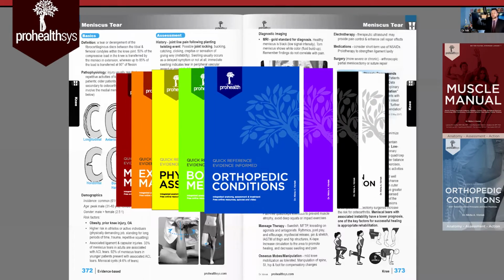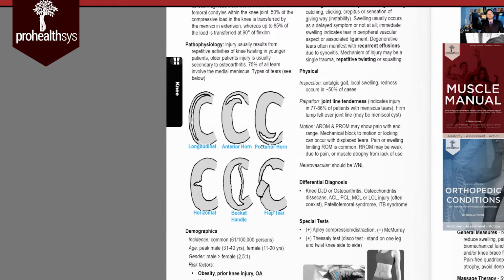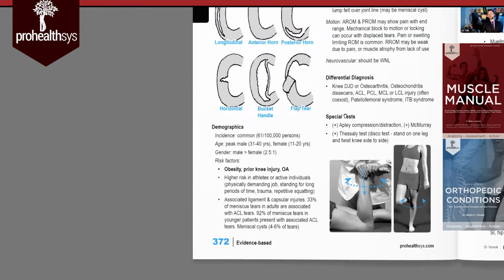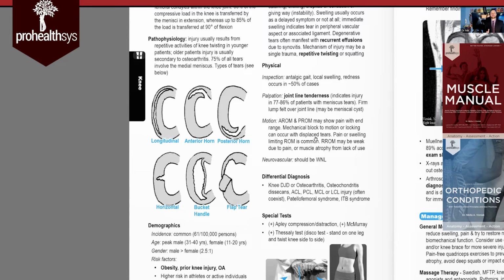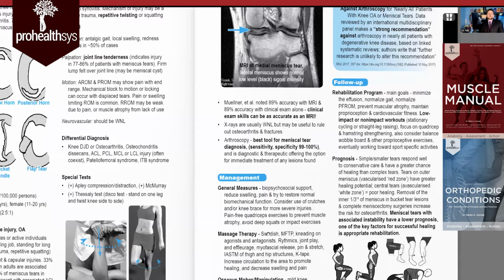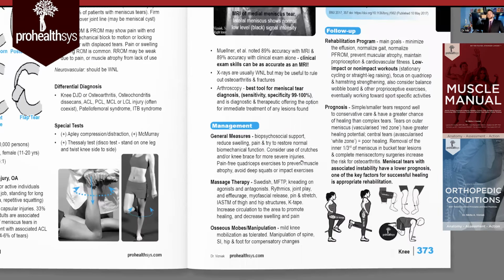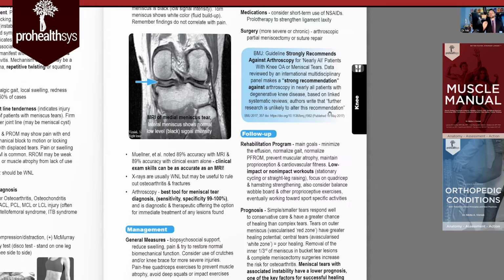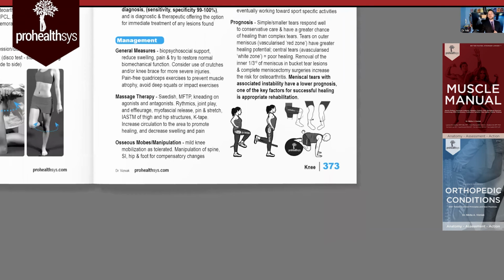Meniscus Tear Dr Vizniak